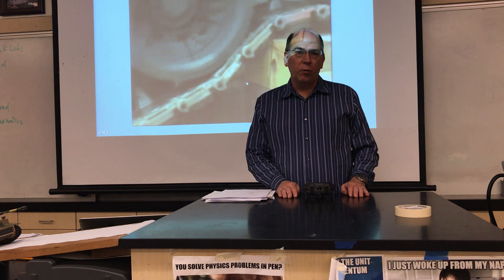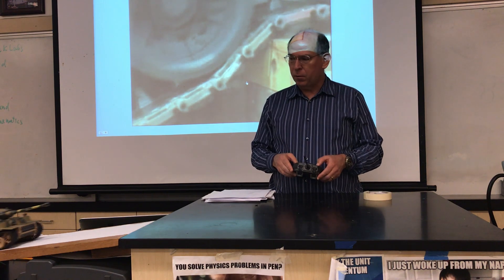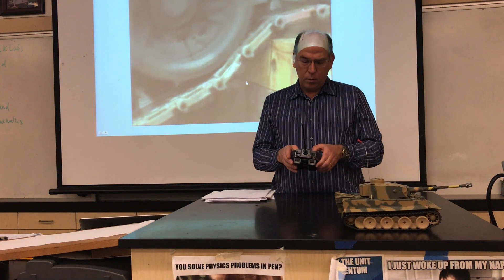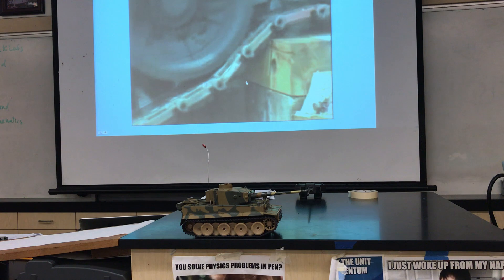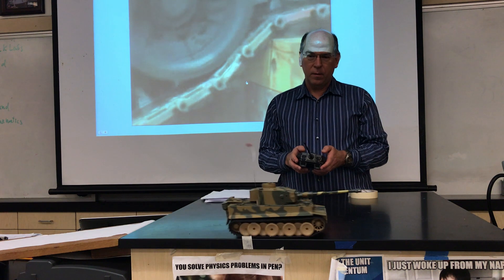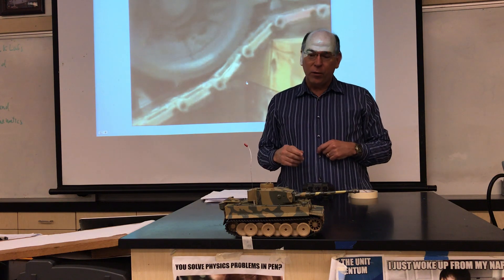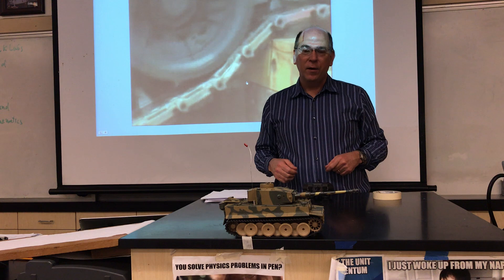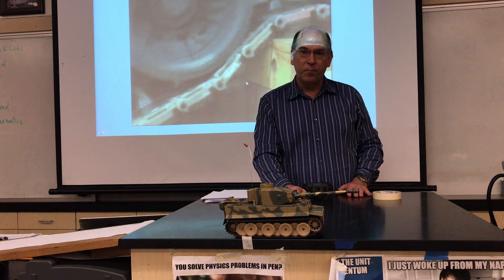Tank Demo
Demonstration with toy tank to show that the point of contact of a rolling object has zero velocity.